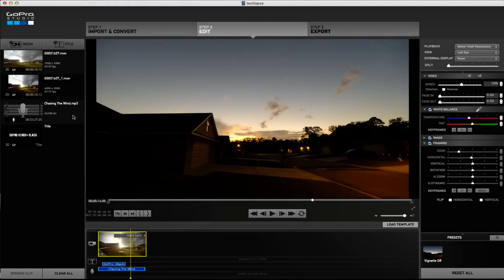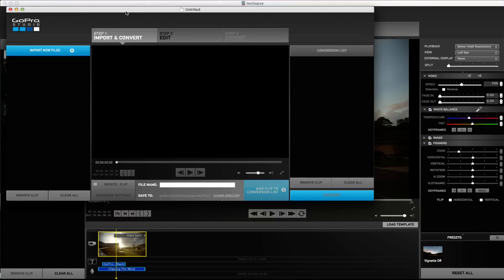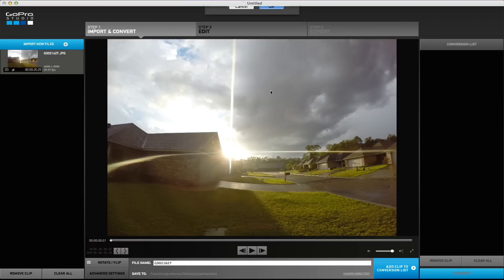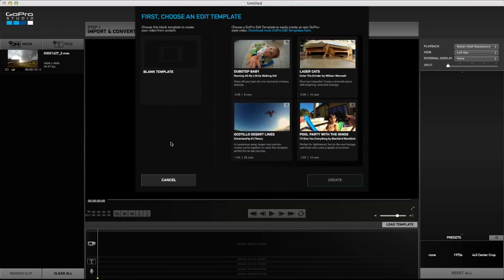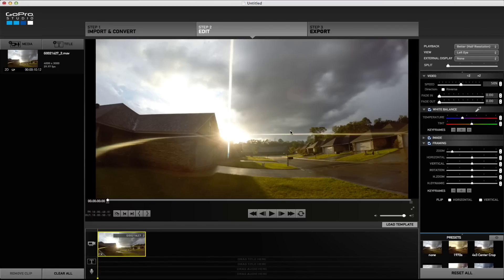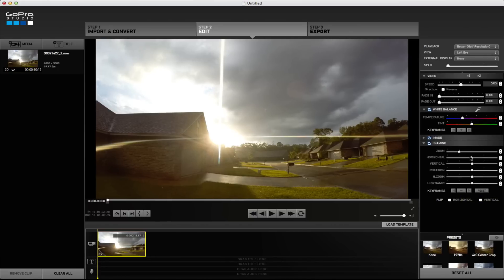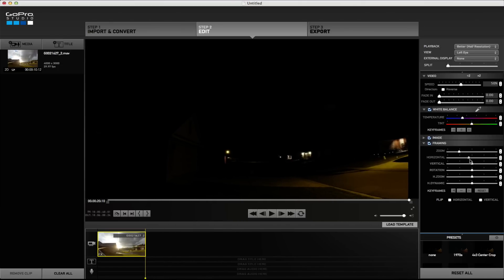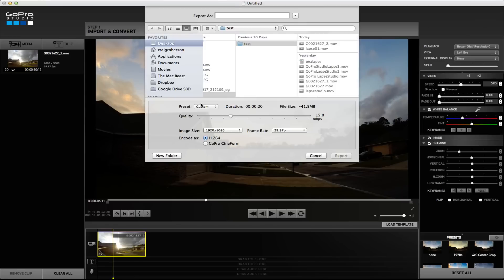GoPro Studio 2.0 Timelapse with Slider Effect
GoPro Studio 2.0... Create a high quality slide effect with the free software GoPro offers. This can also be used for no GoPro Picture Time-lapse videos. Great Tool for anyone from Pro to beginner. Thanks GoPro!

This is a follow up to a timelapse tutorial I did this time last year with Adobe Premiere Pro